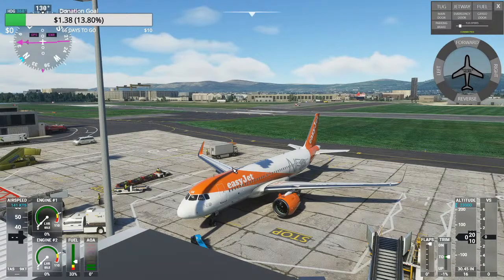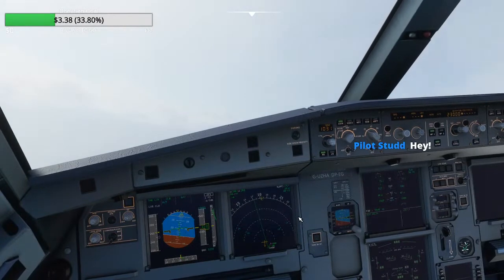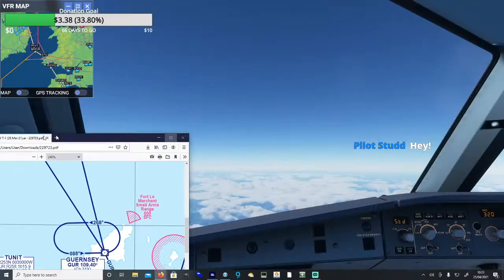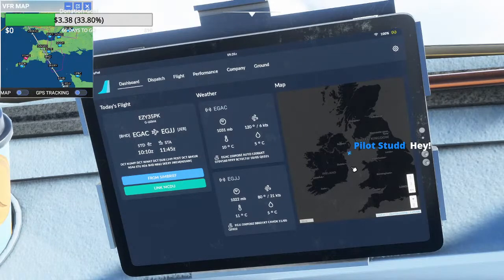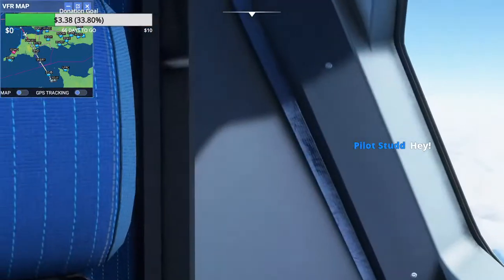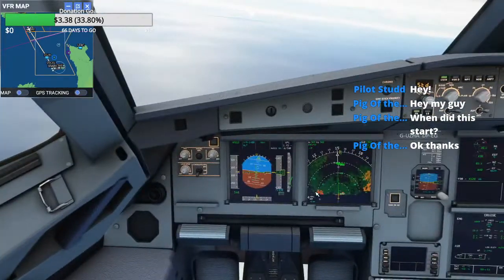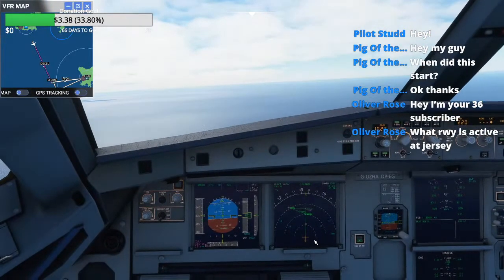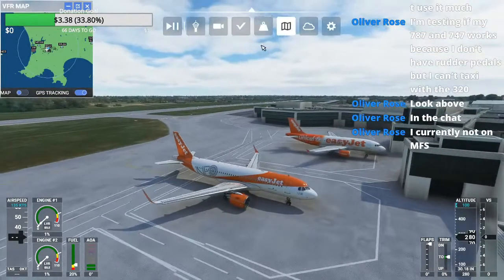MSFS- New! Dev FBW A32NX - Belfast to Jersey on Vatsim!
Today we will be checking out the New FlyBy Wire A32NX Dev model with its new features!!!
We will be flying from Belfast City to Jersey and i will post the route in the chat 30 min before departure!
We will be on vatsim as usual, so come along and join me, if its your first time then no worries, join the stream and do what i do. Enjoy!!

-Flight Time
-Aprox  1 Hour  35 Min

Links to mods Used👇👇👇
This is where you can find my pushback helper mod which works brilliantly!

Here is the Belfast City scenery i will be using